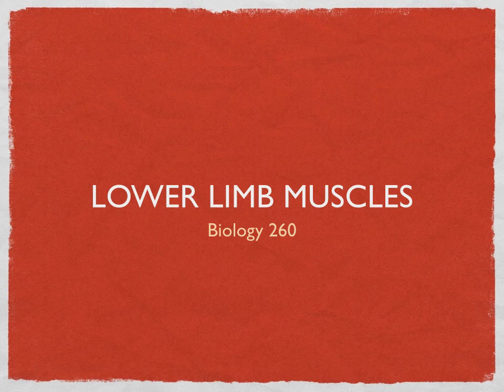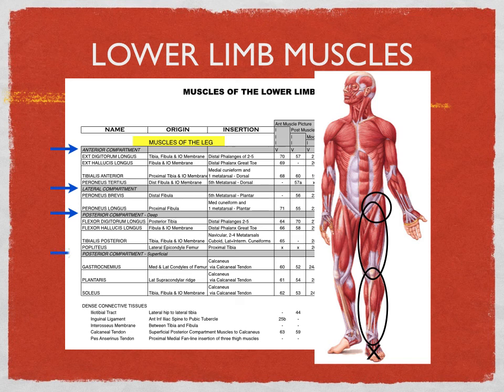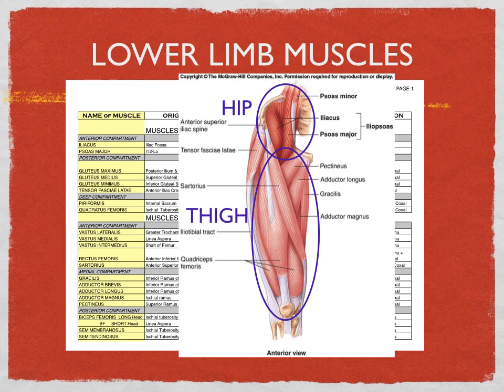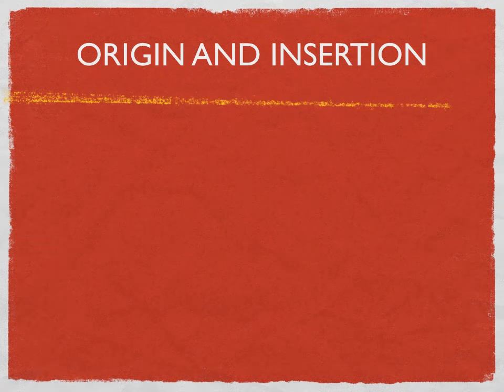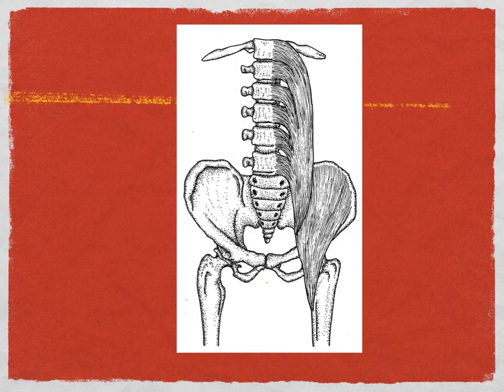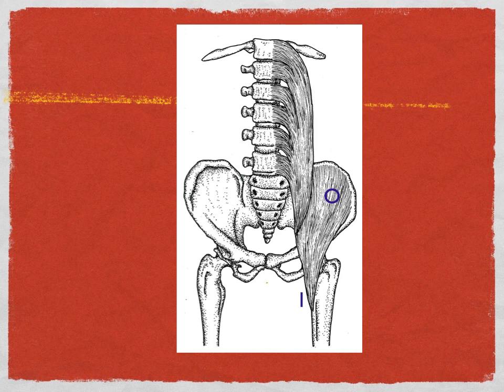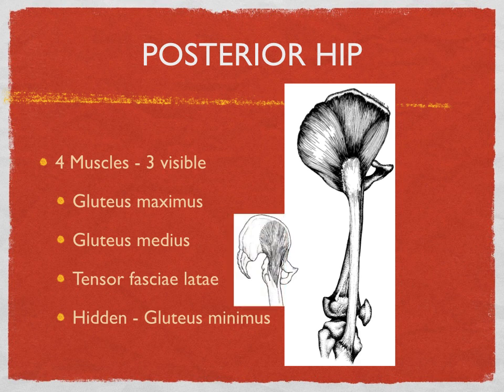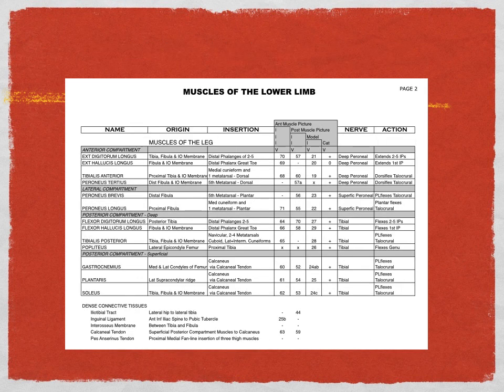Identifying the Lower Limb Muscles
This video introduces the muscles of the lower limb.  The various facts related to these muscles, and a strategy for effectively learning them.